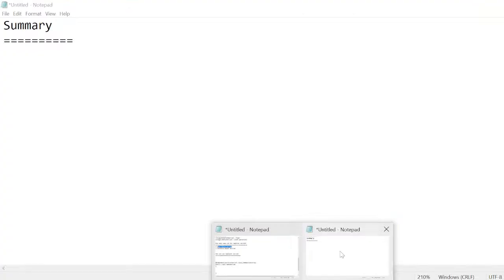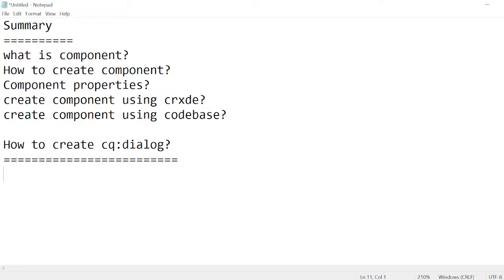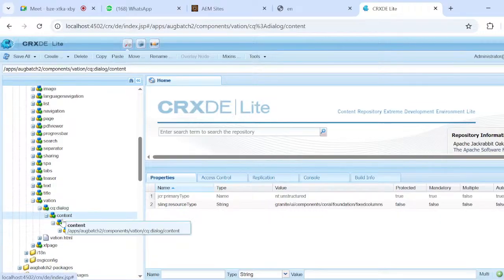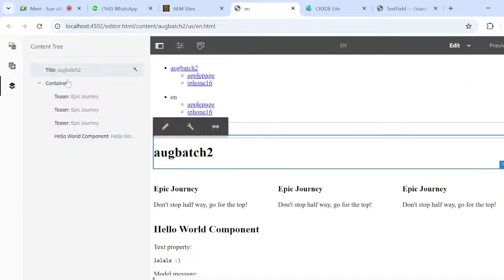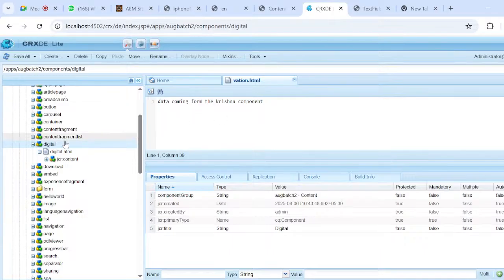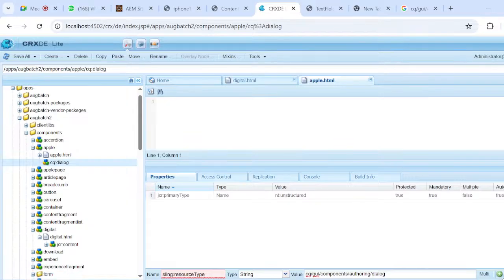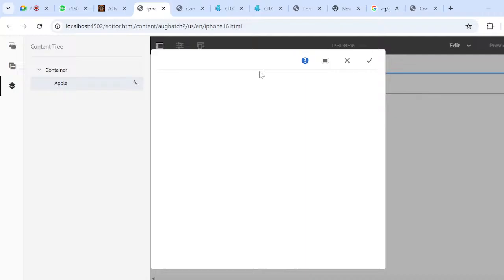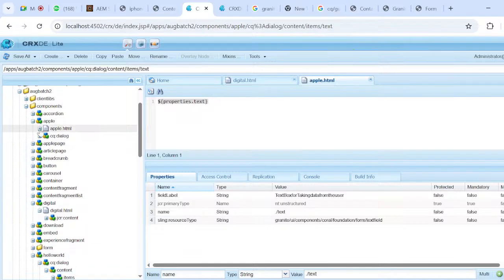Sling Models in AEM: A Quick Guide